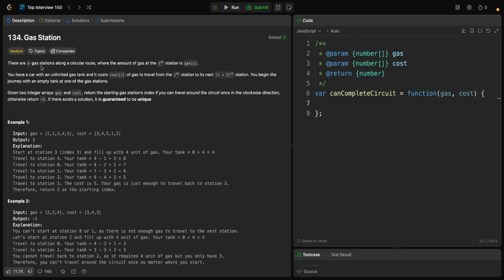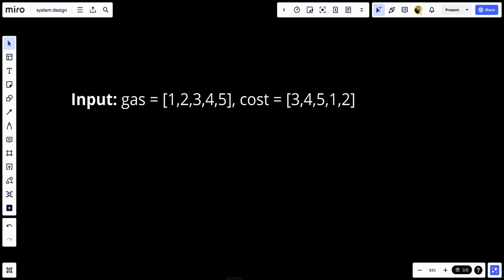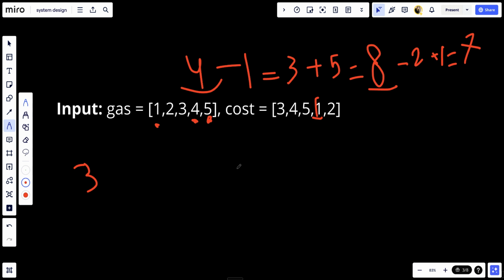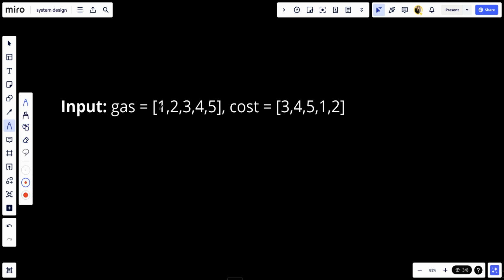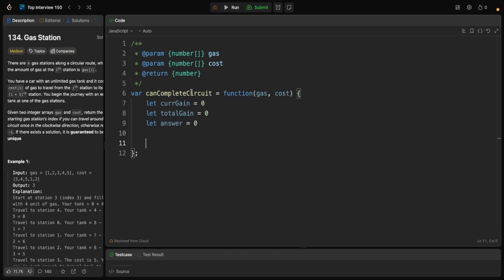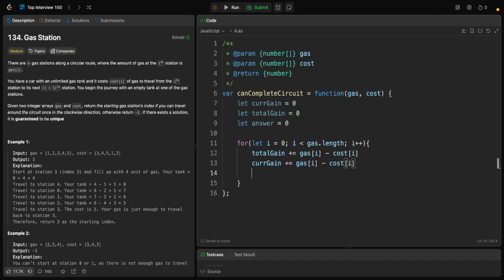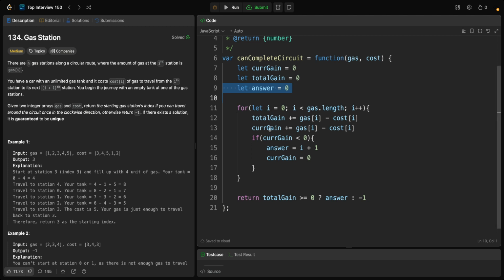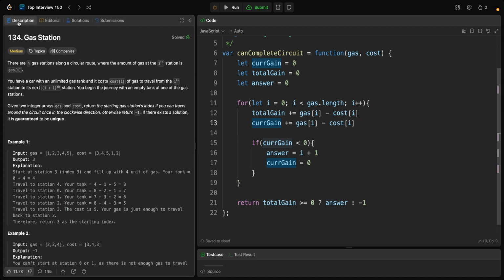134. Gas Station| One Pass | O(N) | LEETCODE